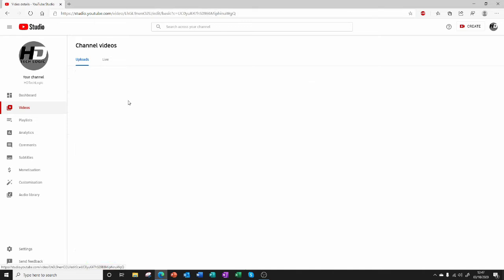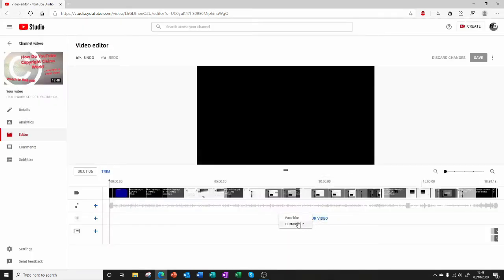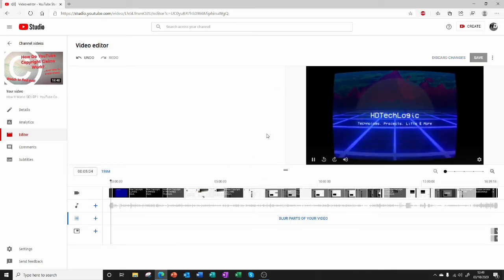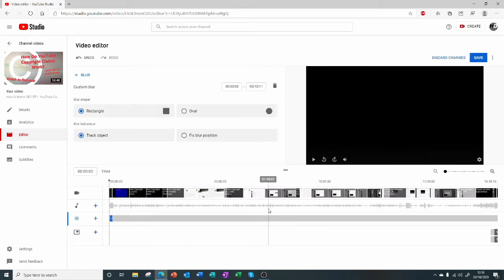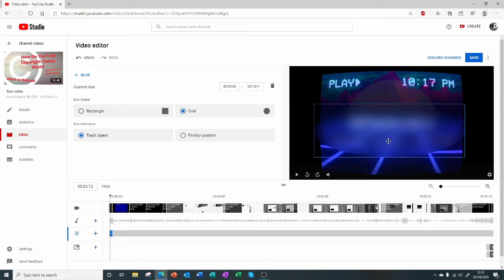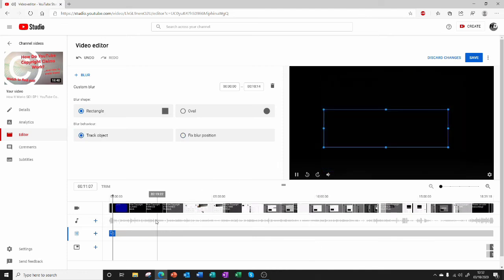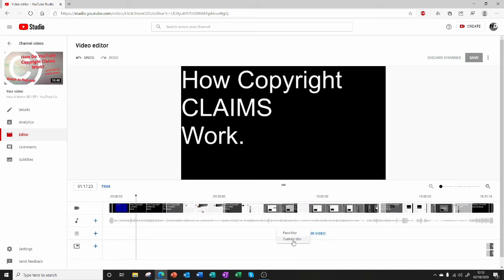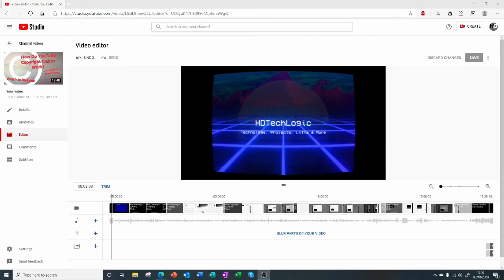New YouTube BLUR EDITOR In Studio!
In this video, we experiment and demonstrate how to use the new YouTube Blur editor!

This can be located in YouTube Studio. Just click the pencil icon on the desired video to edit, then click "Editor". The video explains from there!

LINKS:
Creator Insider's Sneak Preview!